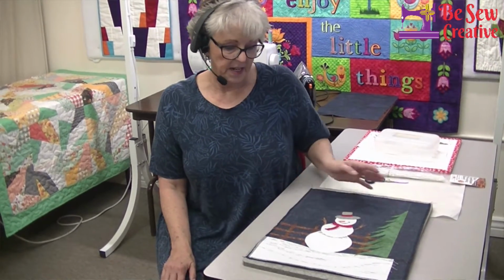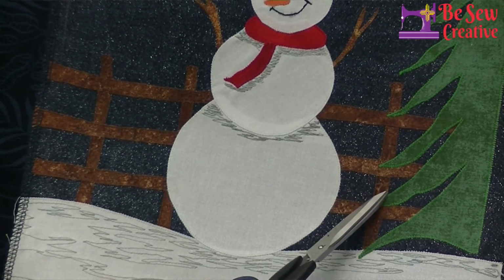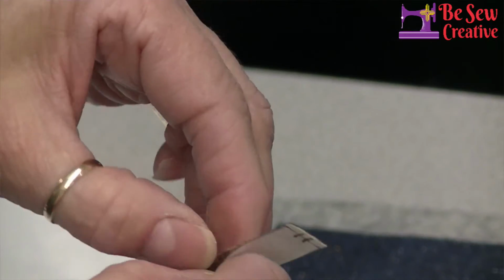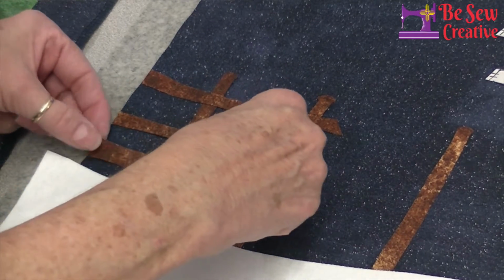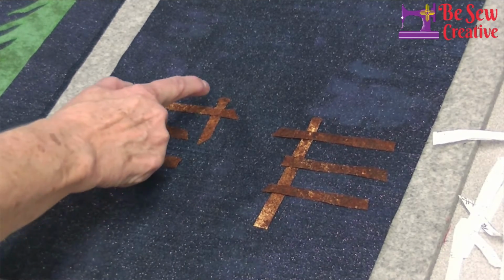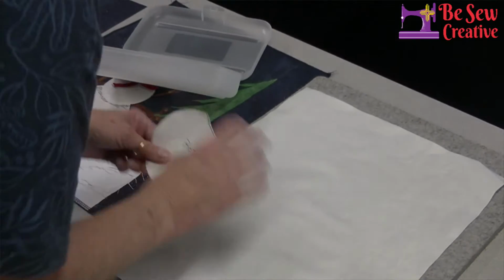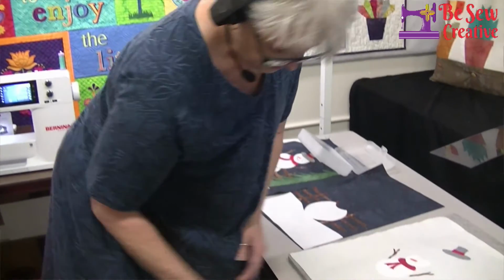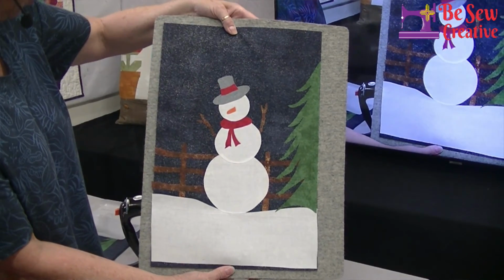Wednesday Workshop Applique Part 3